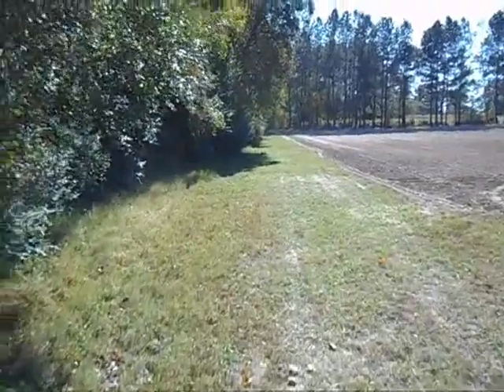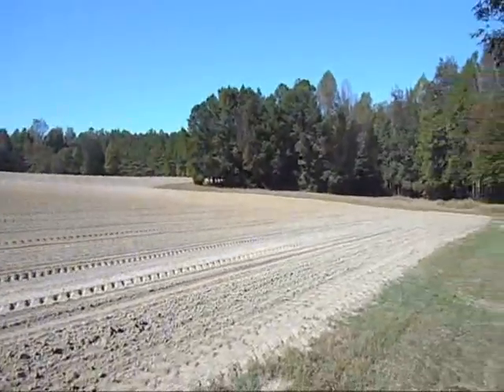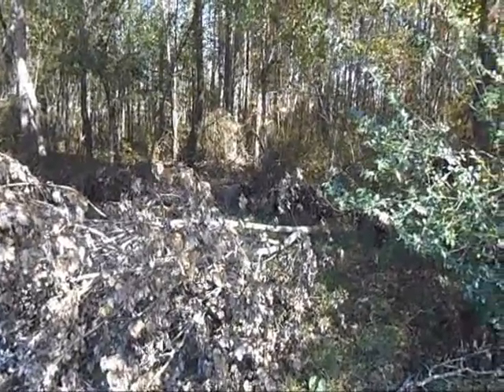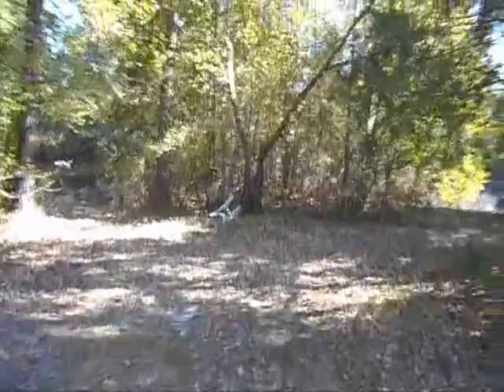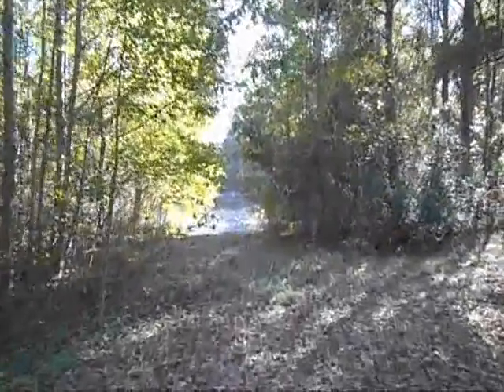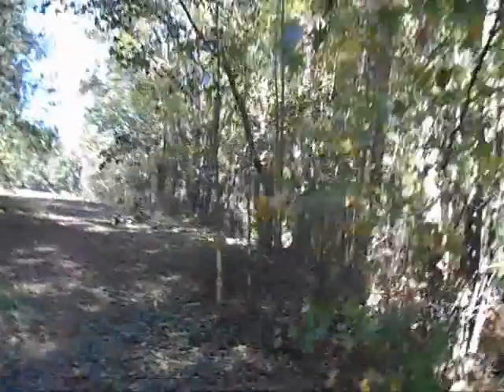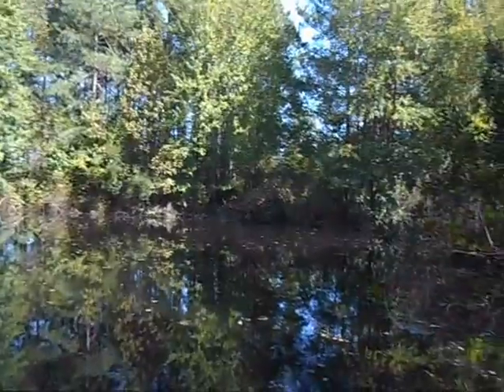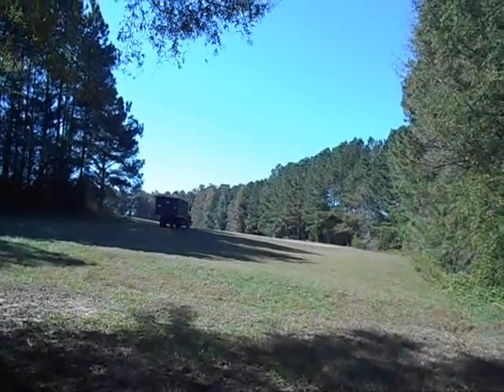Soybean Farmer walks to get his Truck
Just talking out loud as I walk while remembering things of the past.